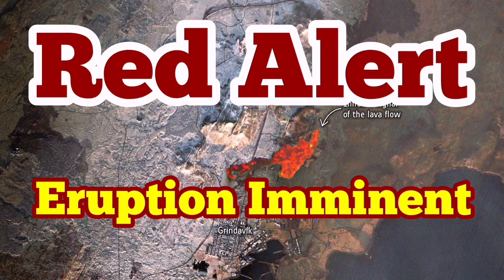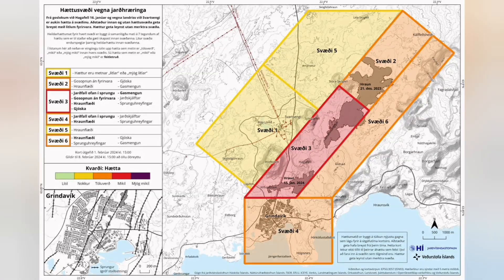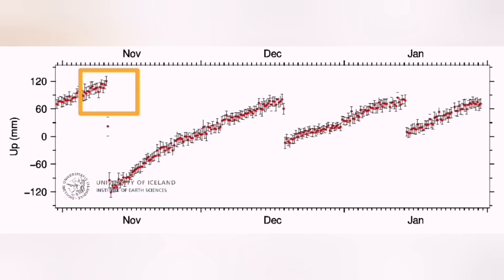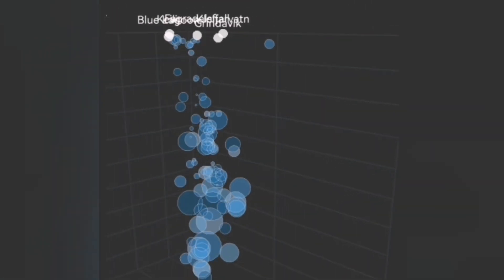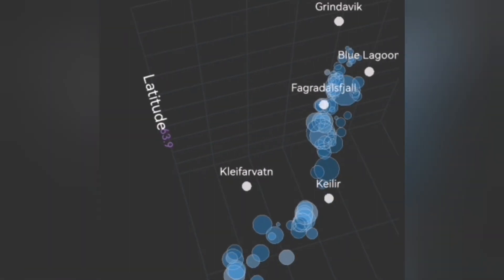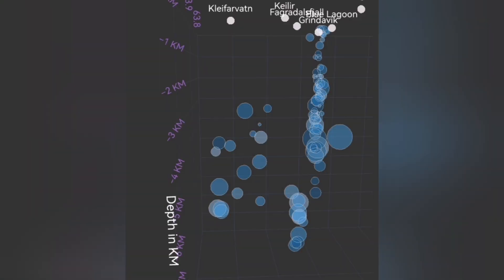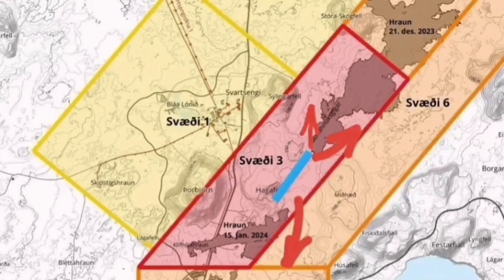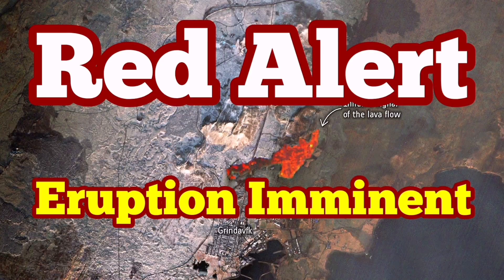Red Alert: Eruption Is Imminent, Iceland Hagafell Fissure Volcano Eruption, Risk Assessment Map